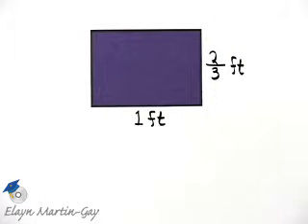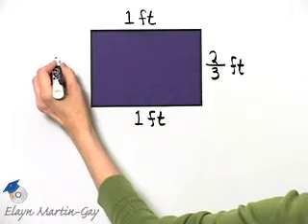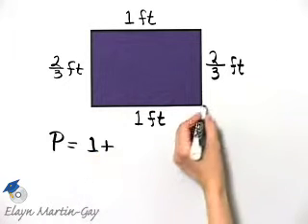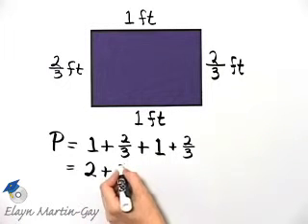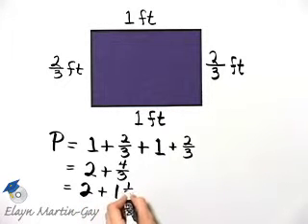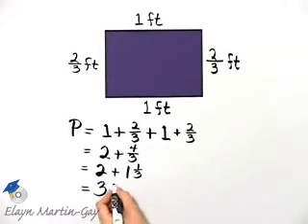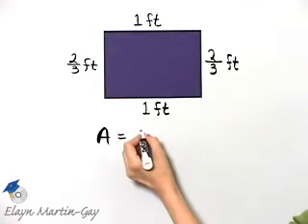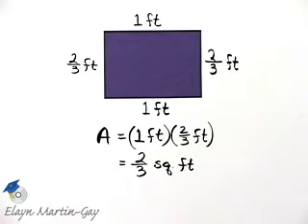Martin-Gay Basic College Math Ch 3 Ex 29